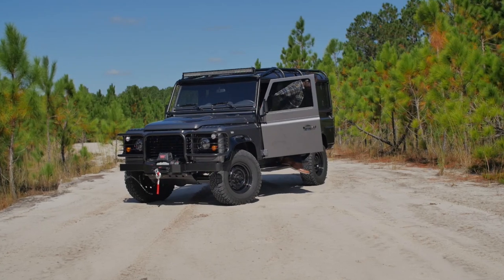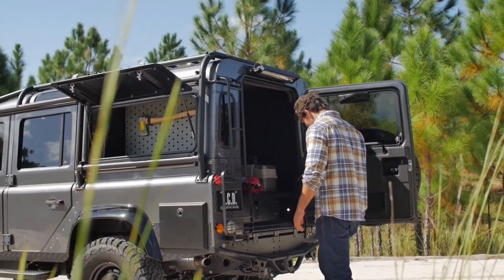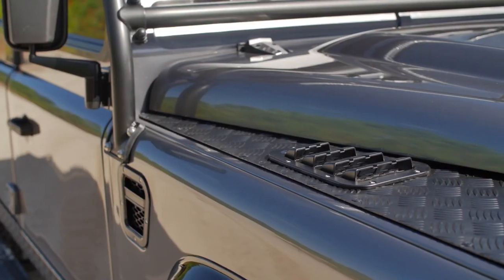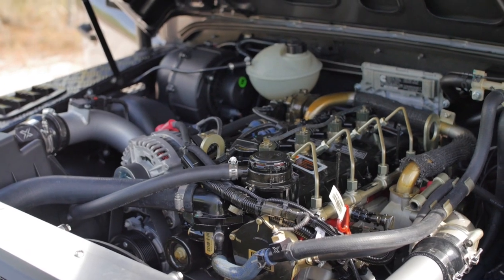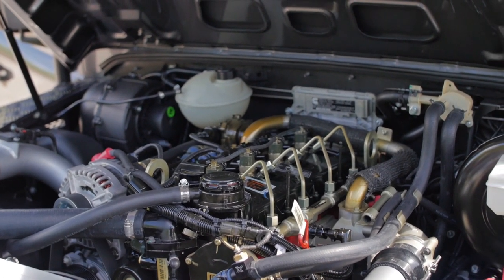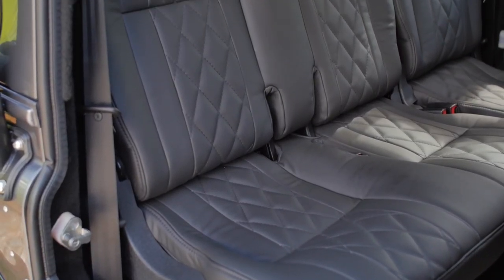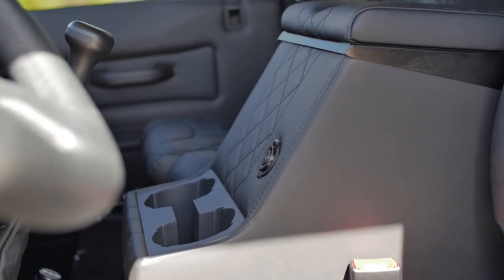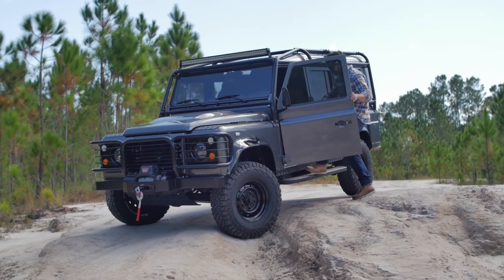Restored Cummins Diesel Defender Built for the Outdoor Lifestyle | Project Peacemaker | D110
PROJECT PEACEMAKER SPECIFICATIONS

Engine — Cummins R2.8 Turbo Diesel engine with 161-horsepower
Transmission — 5-speed manual transmission
Paint — Bonatti Grey Metallic; Gloss Black accents
Wheels — 16” Steel wheels in Satin Black
Tires — BF Goodrich All-Terrain T/A K02 265/75R16
Front Bumper — Slimline front bumper with a NAS-style bull-bar
Winch — Warn Industries VR12
Roll-cage — Safety Devices full external roll-cage
Rear Windows — replaced with Frontrunner Gullwing storage boxes with aluminum hatches
Additional Features — Exterior storage box; Full-length side steps; KBX wing tops; Roof access ladder; Front and rear LED light bars; Gallow Tech panels and support beams; Steering guard; Classic grille
Front Seats — Exmoor Elite MK2 (heated, ventilated)
Middle-row Seats — 60/40 split
Load Area — Custom storage vault
Leather — Porsche Nappa Black leather
Stitch Color — Black
Stitch Design — Diamond stitching
Center Console — Exmoor Premium lock-box with a MUD locker
Steering Wheel — Momo Competition wheel in Black
Gauges — Autocross Grey Series
Radio — Sirius XM with Apple CarPlay
Speakers — JL Audio amplified sound system with a JBL subwoofer
Additional Features — Backup camera; Wireless charging pad for mobile devices; USB ports; 110V outlet; Automatic headlights